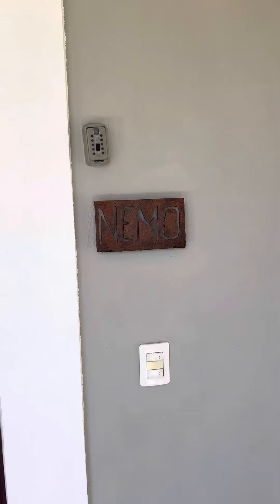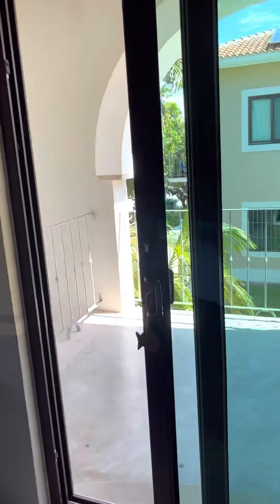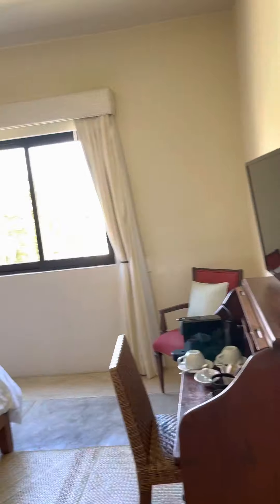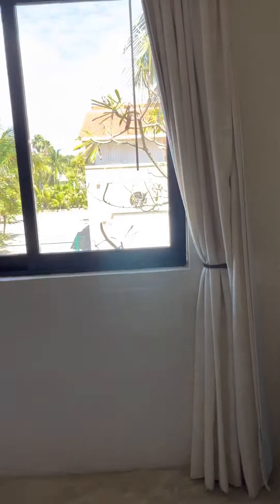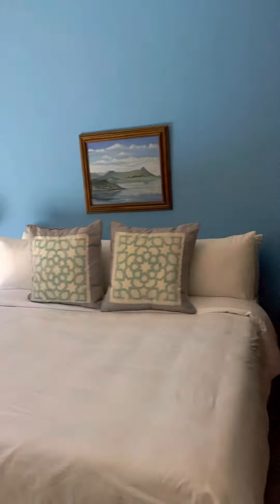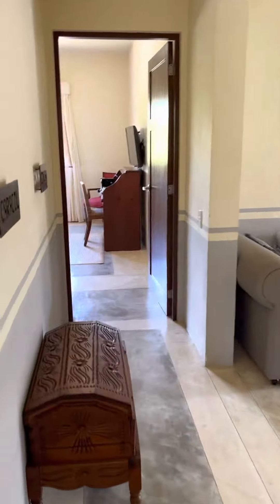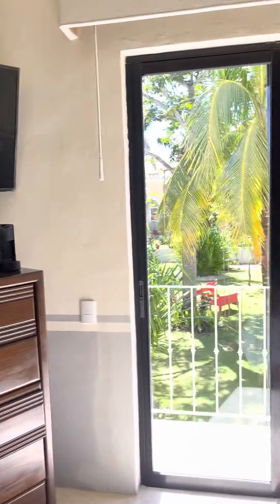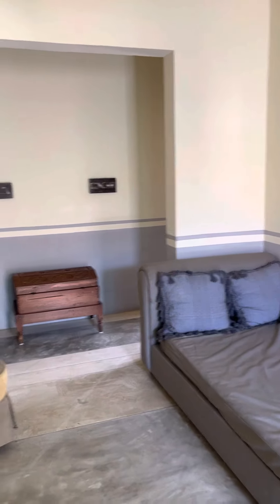March 8, 2022